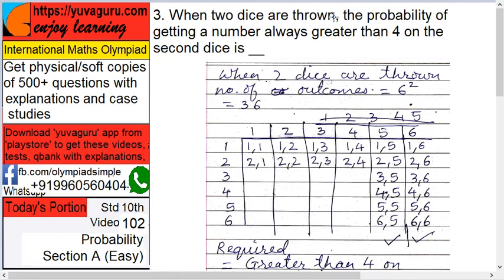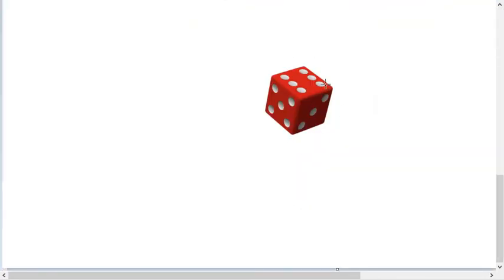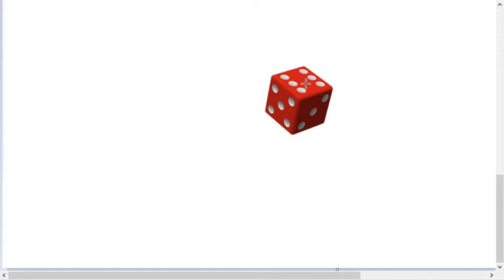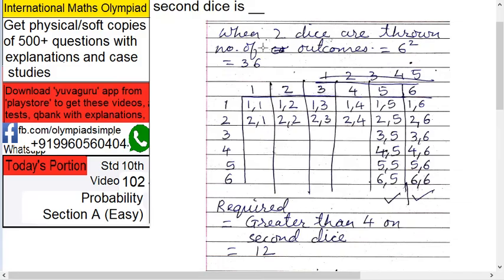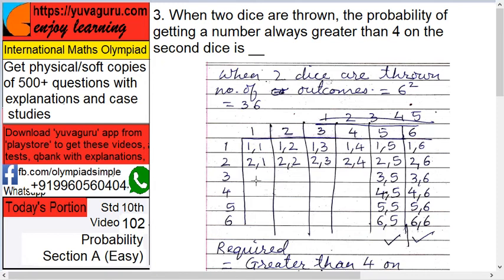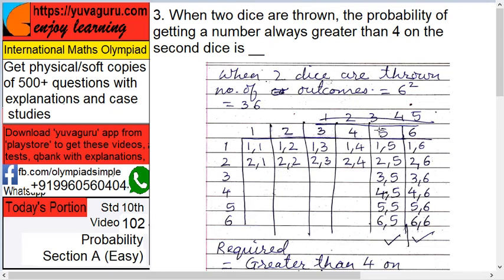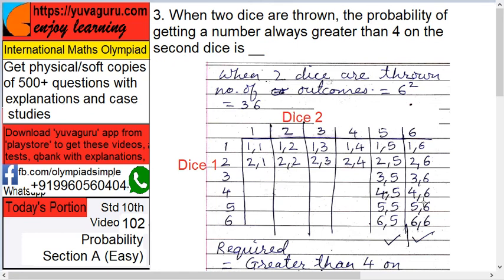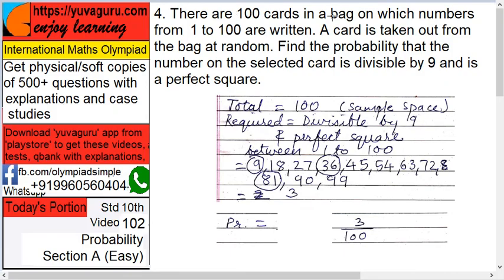102 IMO International Maths Olympiad Maths Video Std 10 Probability